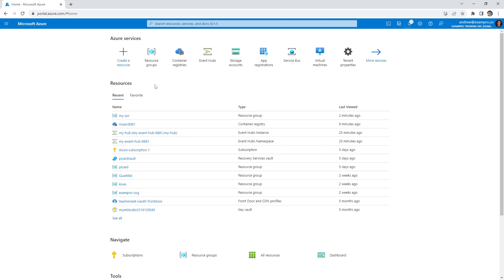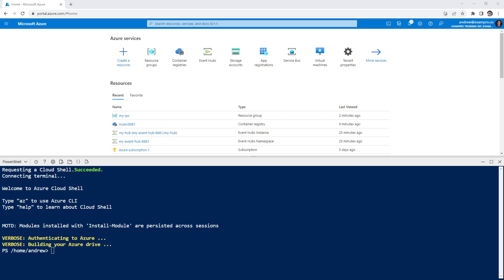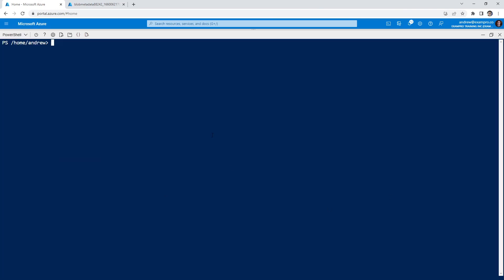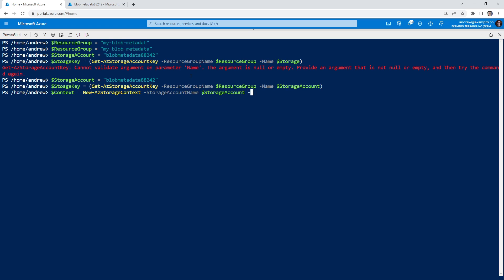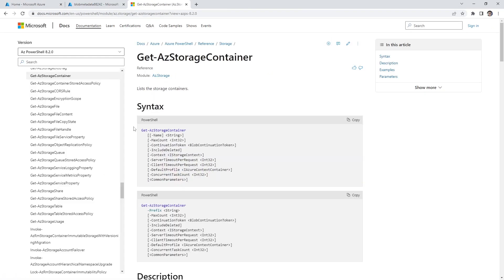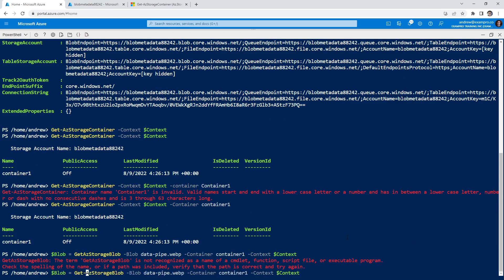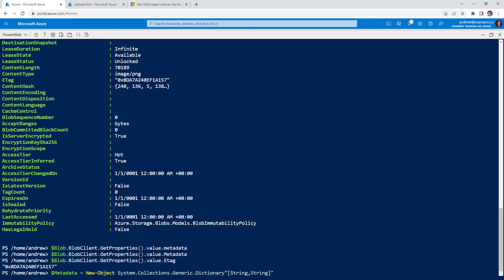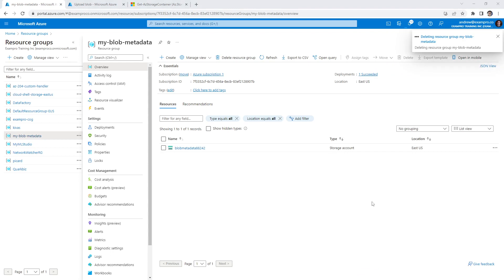Modifying Metadata of Blob Storage Objects Follow Along - Azure Developer Associate AZ-204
Follow along as we modify metadata for blob storage objects. Learn how to update custom metadata fields and enhance data management.